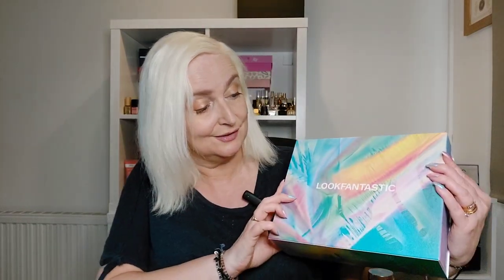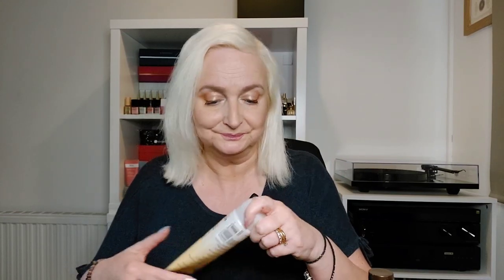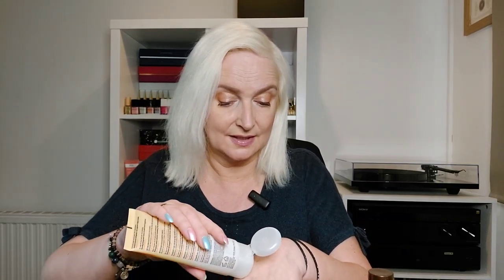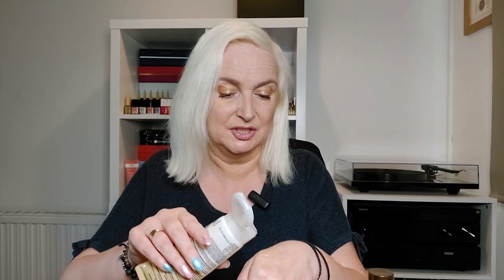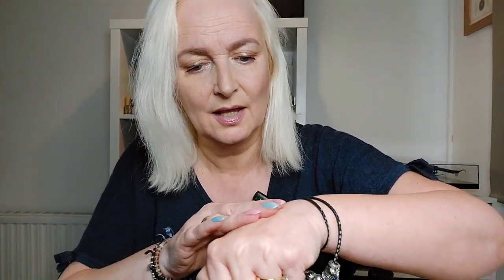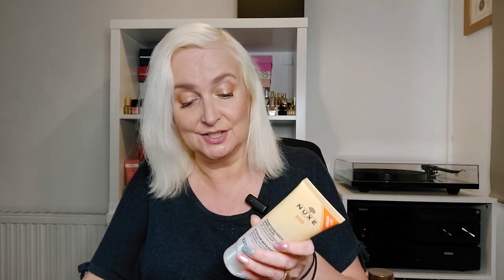Unboxing - LookFantastic - The Summer of Skin Edit - May 2023 - Limited Edition box worth £130.00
This box costs £40.00 (but is only £30.00 if you are a Look Fantastic subscriber using their code SUMMERSUBS).  It's worth over £130.00 and contains 9 products.